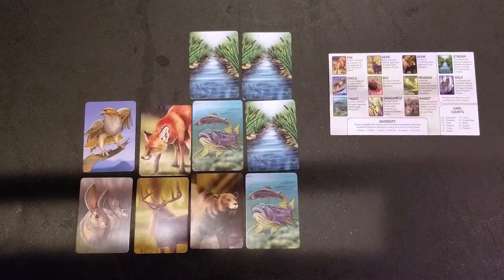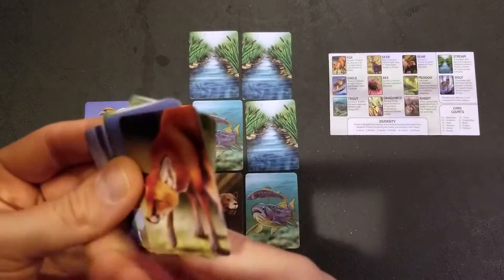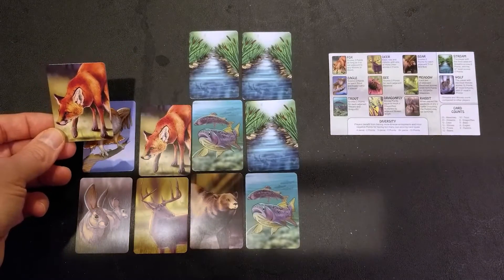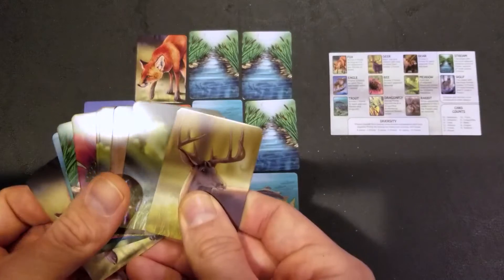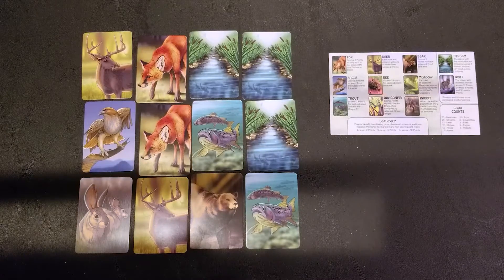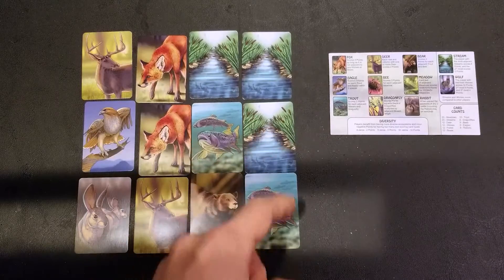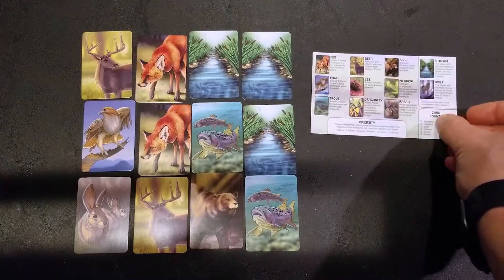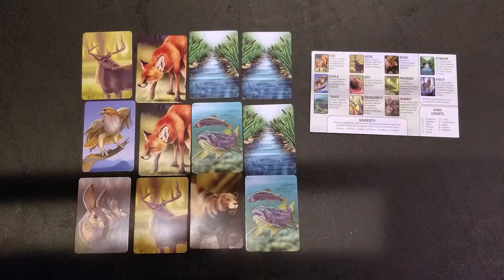Ecosystem | Board Game Science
Do you have what it takes to balance an ecosystem? Join Ransom Poythress, Assistant Professor of Biology at Houghton College, as he explores the fundamentals of gameplay for Ecosystem, a draft card game designed by Matt Simpson and Lindsay Falsone.